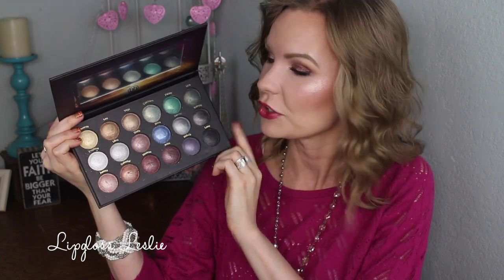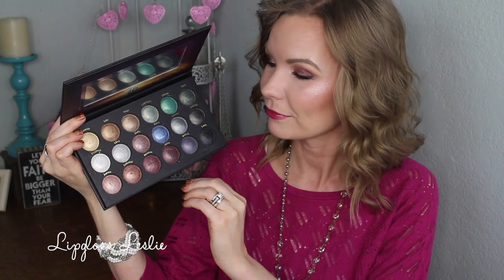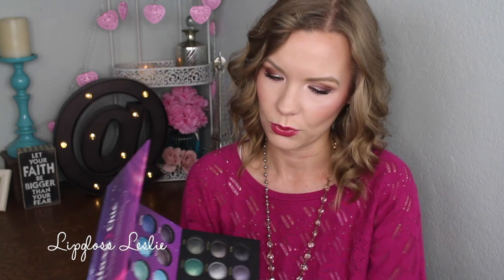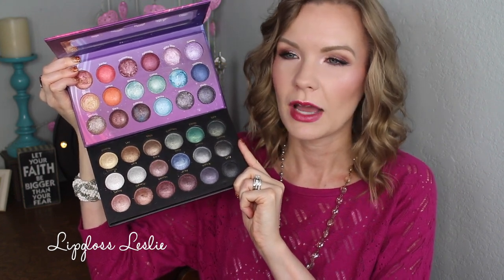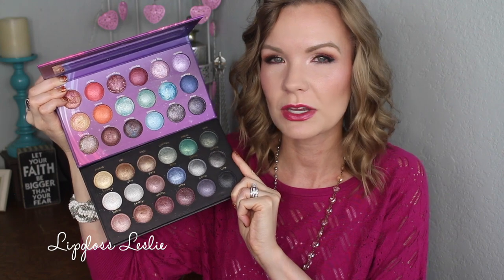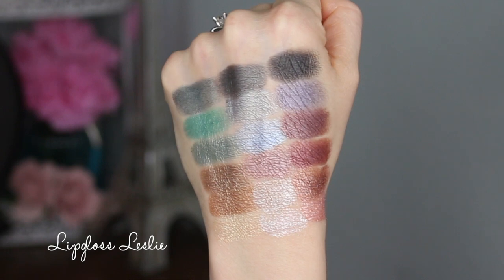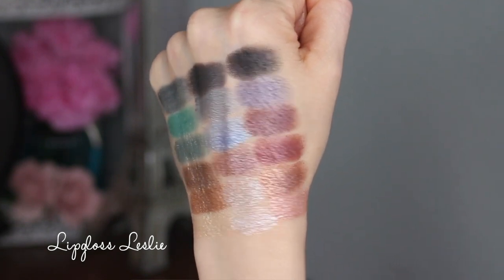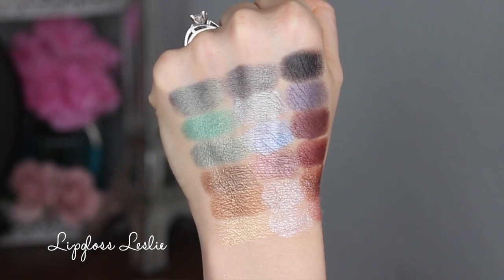BH Cosmetics Supernova Palette! Review & Swatches! | LipglossLeslie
Hey guys!! Happy Monday!! I've got a review for you guys on the new BH Cosmetics Supernova palette!!

Makeup Geek -
Some of my FAVORITE eyeshadows & blushes:

Great Brushes! -

What I’m Wearing:
Top: Kohl’s
Bracelet: NY & Company
Necklace: Gemelli Jewelry

My Makeup
Foundation: Nars Velvet Matte Skin Tint in Terre-Neuve*
Eyes: BH Cosmetics Supernova Palette
Bronzer: Too Faced Chocolate Soleil Bronzer
Blush: Mac Blush in Breath of Plum
Highlighter: Moonplay Cosmetics Stroboscope Hyper Flash Powder in Vow & Makeup Geek Highlighter in Daybreak*
Lips: Revlon Lacquer Balm in Whimsical